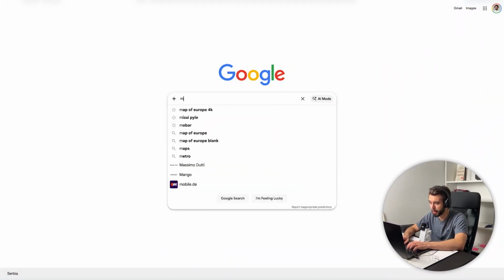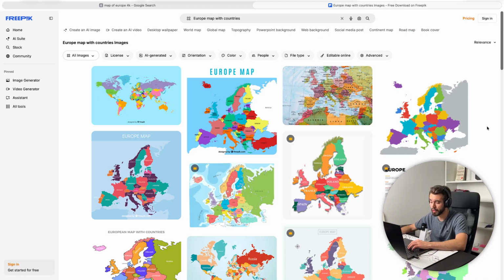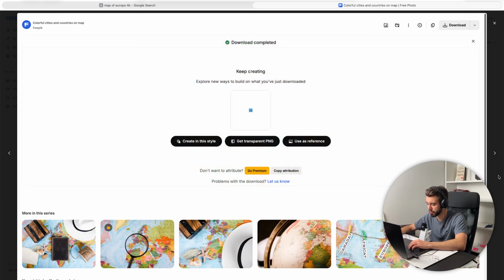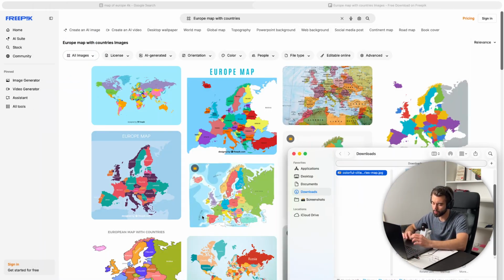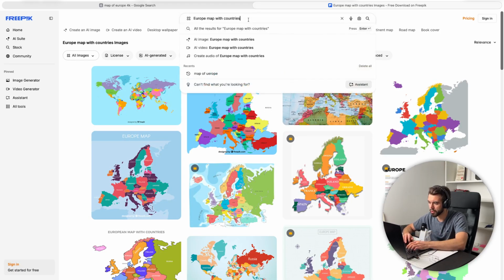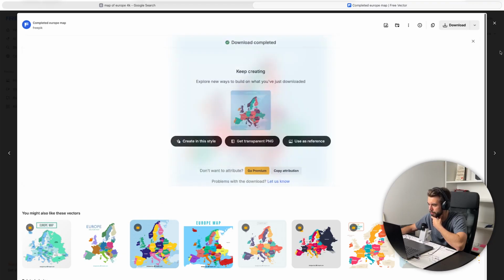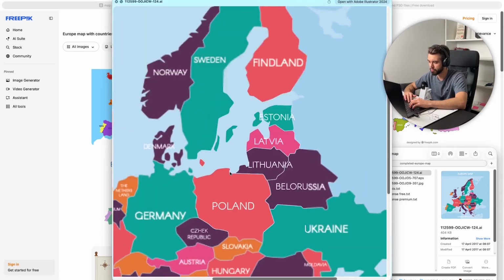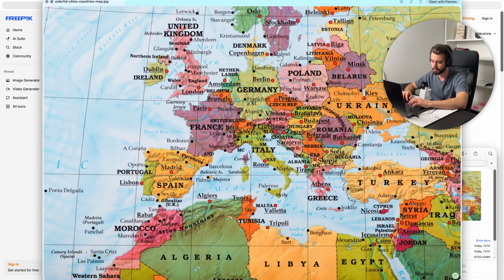Map Animation Course – Lecture 2 | Step-by-Step Animated Maps for YouTube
This lecture is part of the Map Animation Course, a complete step-by-step program designed to help you create professional animated map videos for YouTube using modern AI-assisted tools.

In this lecture, you’ll continue building practical skills that are used in:

YouTube documentaries and storytelling videos

History, war, and travel map animations

Educational and explainer content

Faceless YouTube channels and automation workflows

Each lecture in this course focuses on real-world techniques that improve visual quality, viewer retention, and storytelling impact, without requiring any prior animation experience.

By following this course in order, you’ll gain a complete workflow — from setup and animation basics to advanced techniques and export optimization — allowing you to confidently create and upload high-quality animated map videos for YouTube, Shorts, and Reels.